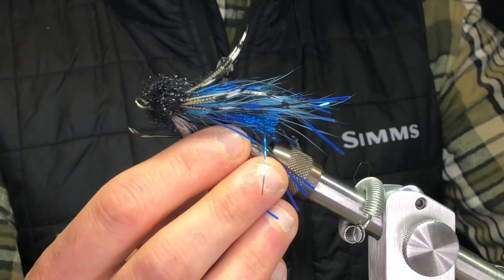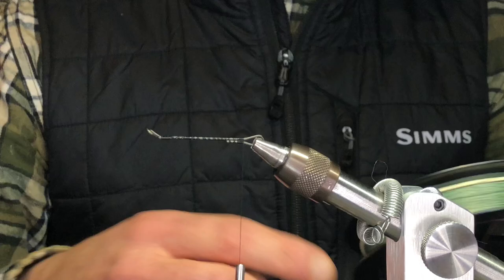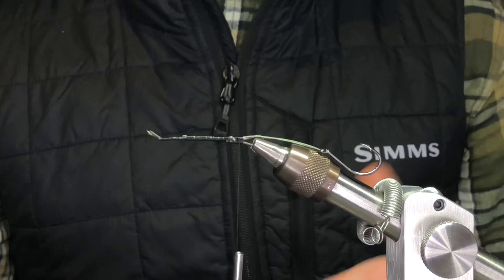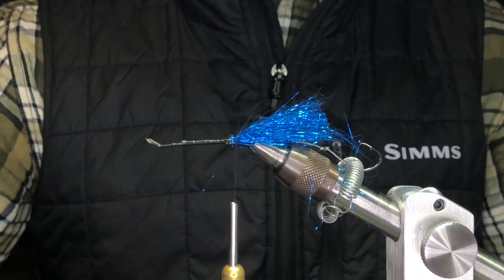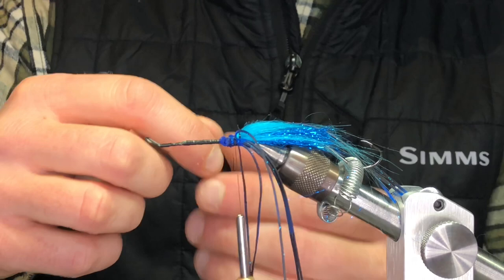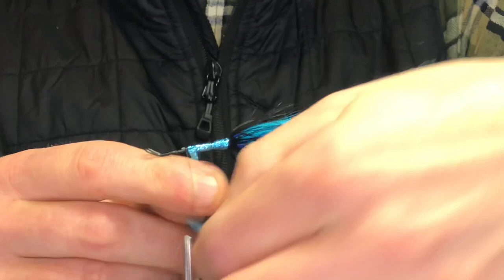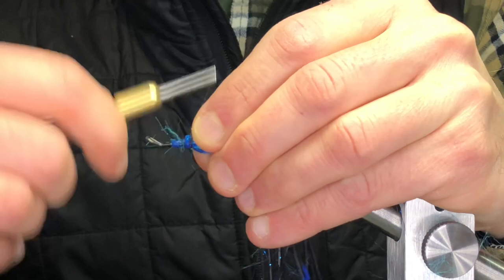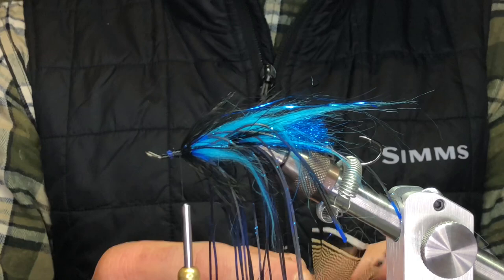Jeff Hubbard's Heckler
On yet another cold winter evening Jeff Hubbard joined us for another edition of Flies at The Franklin and tied up two beautiful Michigan steelhead flies. This is the second video release and if you missed the first, check out Hub's Hex.

The Heckler is a rubber legged intruder designed to maintain a large profile with minimal material weight. Blue and black are great colors for steelhead especially in colder weather. Experiment with different color schemes and get fishing!

All materials are available at The Northern Angler
Please support your local fly shops!

Materials:
Shank: 40mm Senyo Shank
Hook: Gamakatsu Octopus Size 2
Thread: Veevus 140
Connection: Firewire 30lb or Senyo Intruder Wire
Butt: Steelie Blue Ice Dub
Shoulder: Blue Craft Fur/Arctic Fox
Feather Accent: Black Shalppen
Legs: Fly Enhancer Blue/Black
Body: Dyed Pearl Diamond Braid
Feather Accent: Barred Wooduck
Head: UV Black Ice Dub